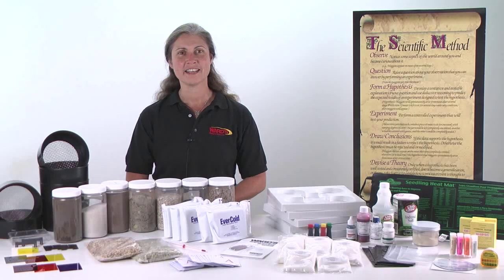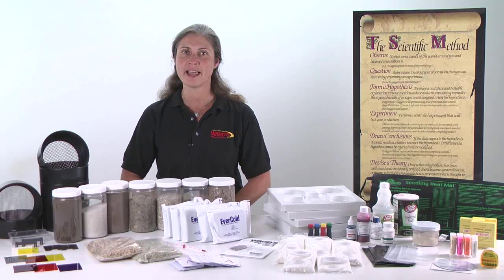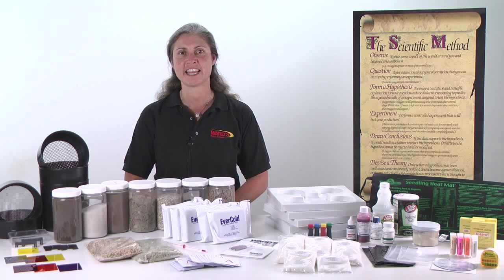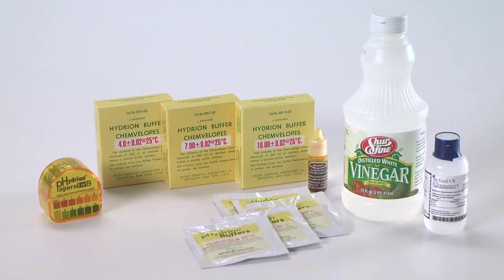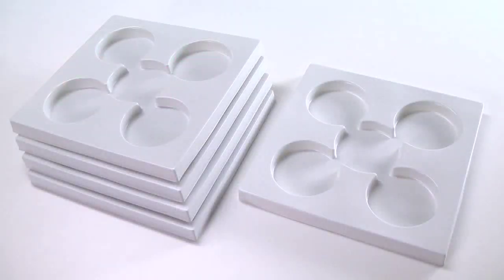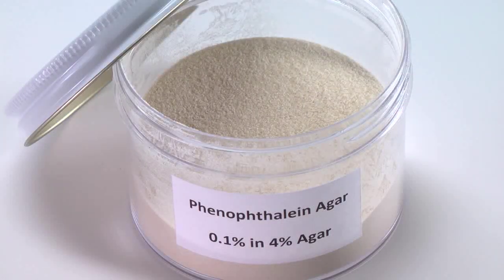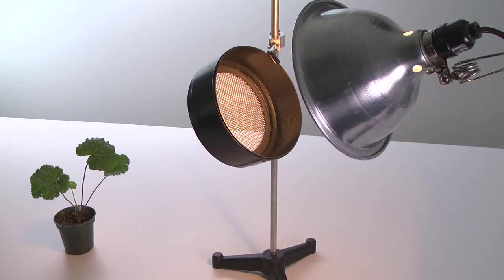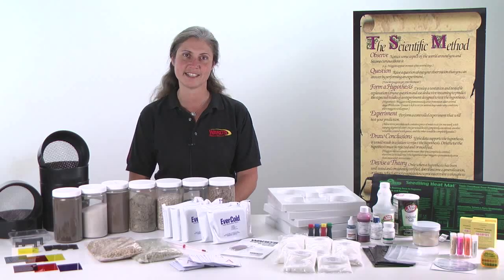AP Biology Inquiry Toolbox